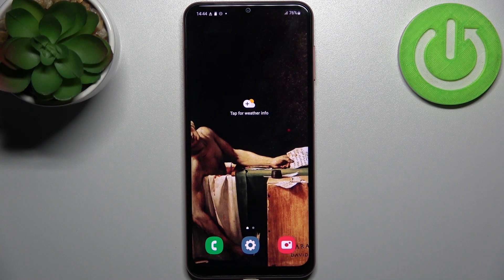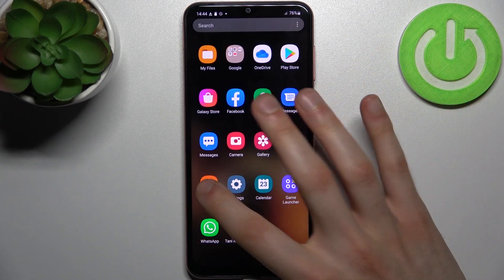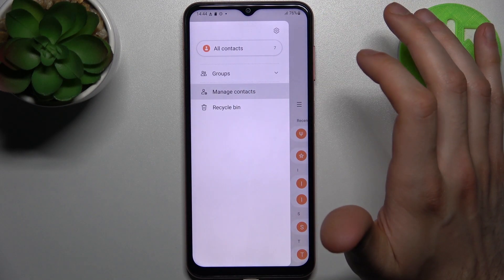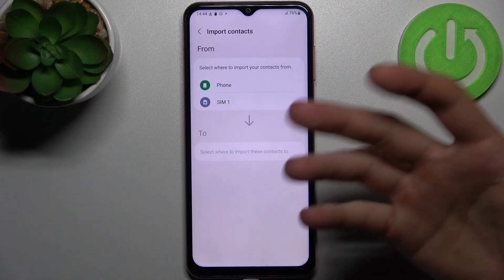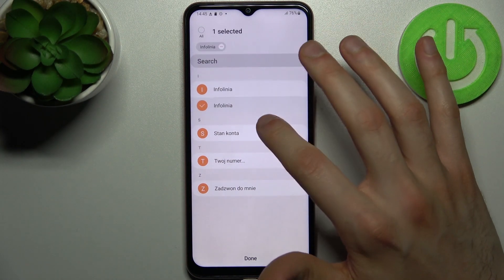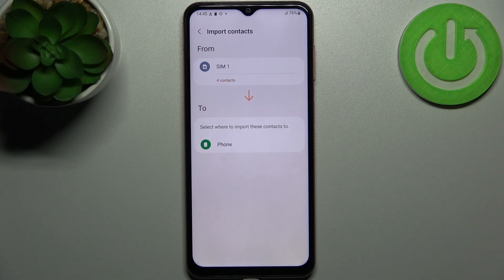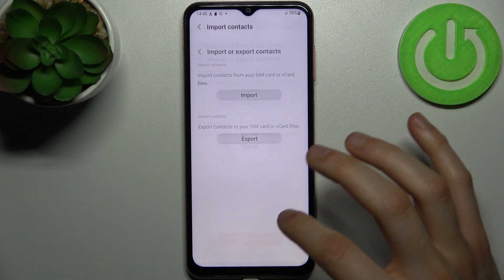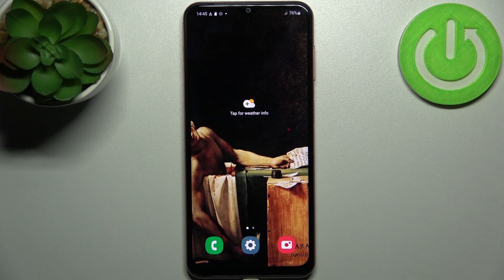How to Copy Contacts on SAMSUNG Galaxy F13 - Import Contacts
Find out more about copying contacts in Samsung Galaxy F13:
Hello. In this video, we will show you how to copy contacts from a SIM Card to the Device in Samsung Galaxy F13. You will learn how to access the contact menu and how to import or export all selected contacts. So, if you are looking for the best way to transfer contacts - just watch this tutorial! If you want to know more about your Samsung Galaxy F13, visit our YouTube channel.

How to copy contacts from a SIM card to the device in Samsung Galaxy F13? How to import contacts in Samsung Galaxy F13?  How to transfer contacts in Samsung Galaxy F13?